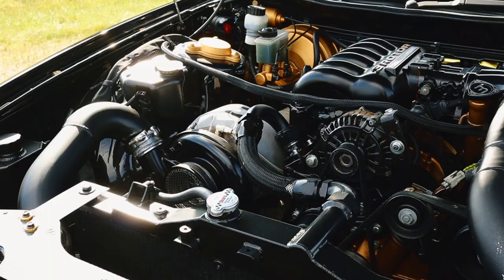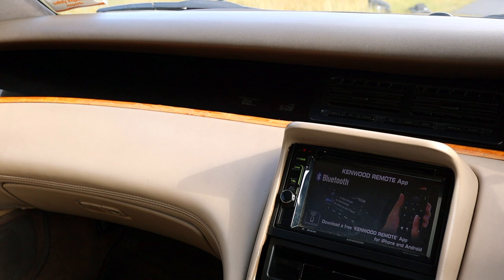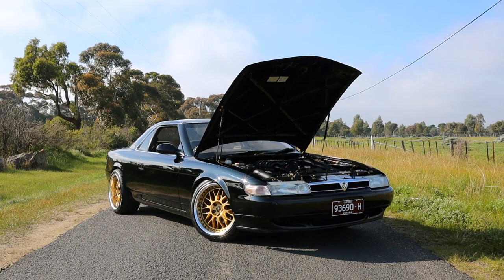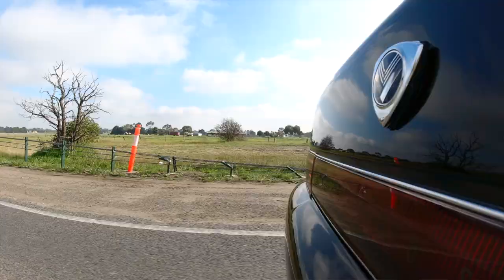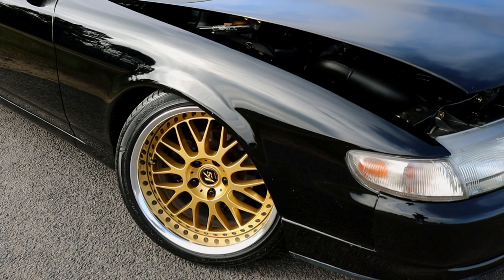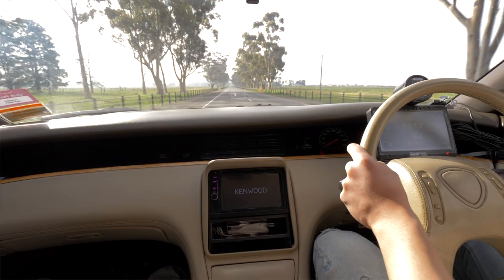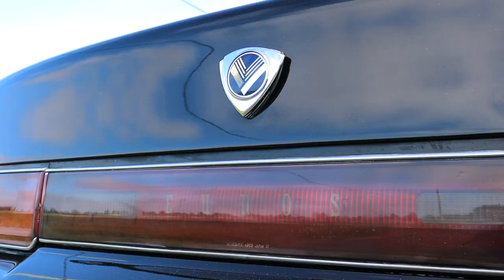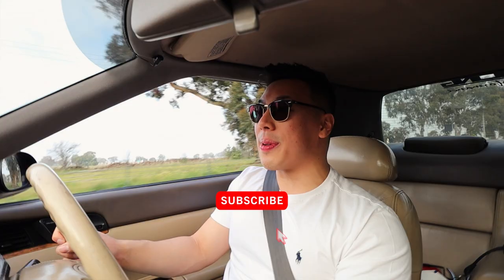1000HP 20B 3-ROTOR TURBO - Mazda Eunos Cosmo Review: WORLD’S FASTEST ROTARY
A warm welcome to everyone checking out my latest YouTube video!

In this episode, I share with you my thoughts on this insane 1000HP Triple Rotor Turbo Mazda Eunos Cosmo 20B. Considered as the unicorn of Mazda's rotary motor vehicles, the Cosmo 20B is an extremely rare and highly sought after machine. Sporting all the right components from factory, it was a car that Mazda had truly engineered to the highest level. Plagued by the Japanese bubble of the 90s, it was a car that flew under the radar and many of which are now hidden and tucked away by collectors. The Cosmo never reached a comparable level of stardom like the RX-7, however for those who know, it is a car that ultimately speaks for itself and for those who wish to take the Mazda Eunos Cosmo to the next level, this particular example is one that stands firmly in a league of its own. An unbelievable driving machine... Find out what I think of this car in the video!

Huge thank you to the owner Mazin for letting me drive his pride and joy.

If you would like your car featured in a YouTube video review on my channel, please send me a private message here on YouTube or to my Instagram